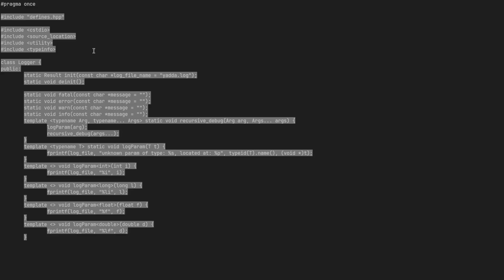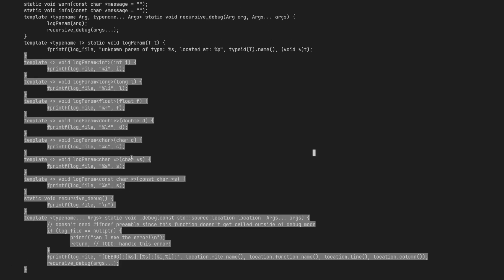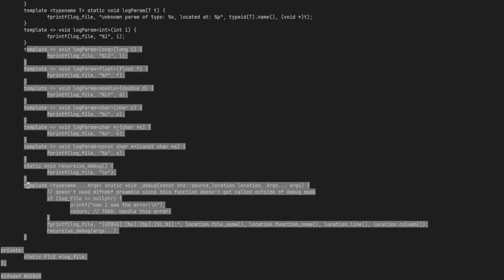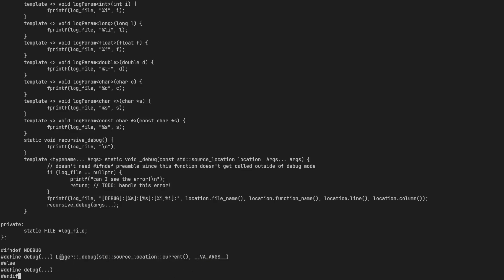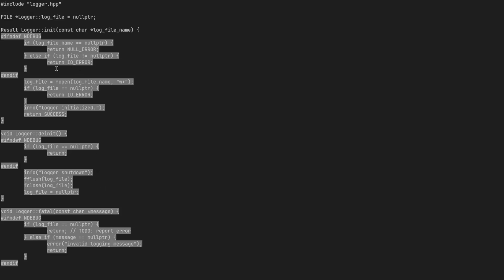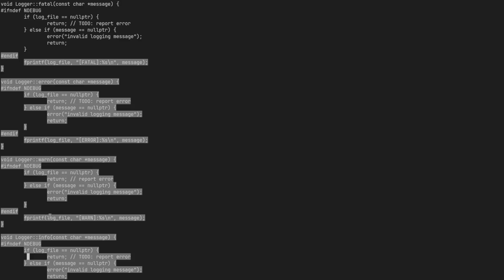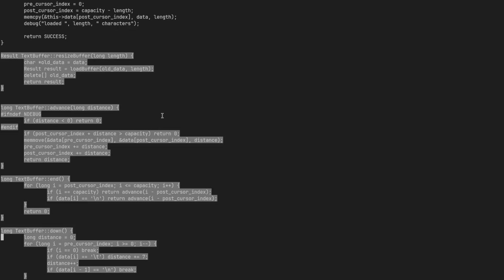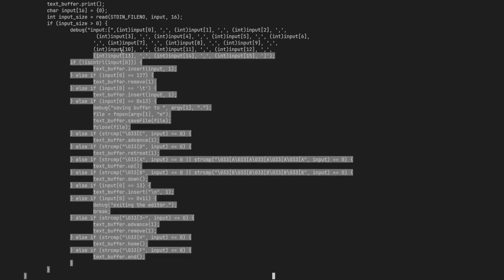Text editor from the ground up, part 5: logging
Logging is an essential part of writing programs that run for long periods of time. In this episode, I added logging and some error checking to my terminal editor.